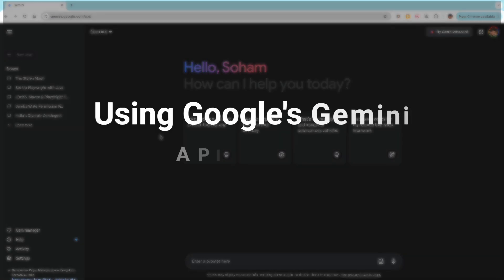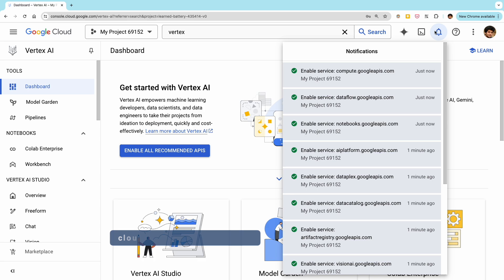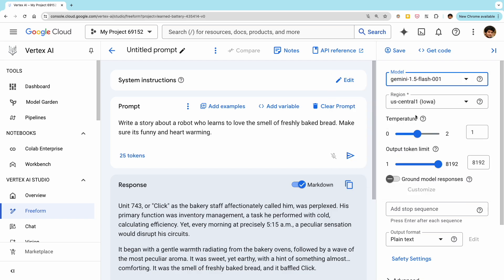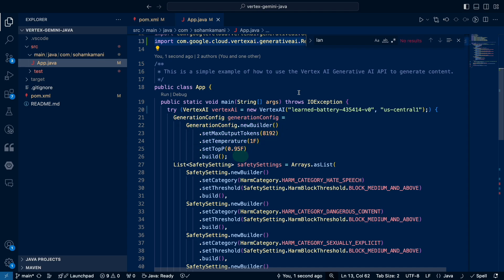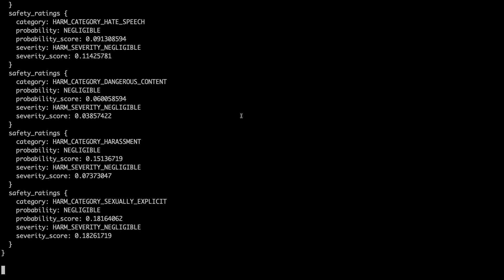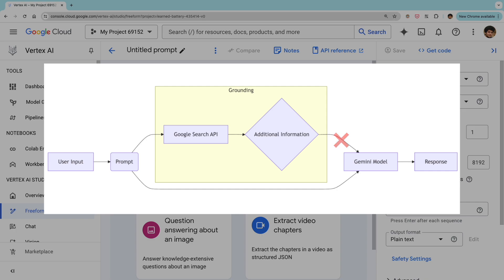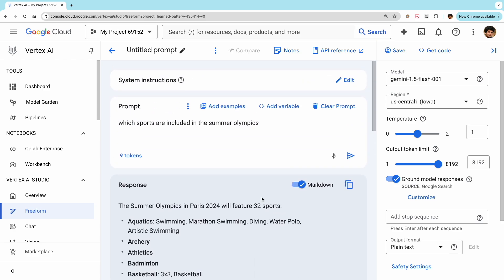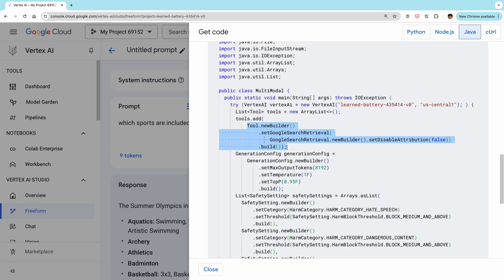Using Google Gemini in your Java Application (with GCP Vertex AI)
Unleash the Power of Gemini in Your Java Apps! 🚀

Want to build AI-powered Java applications? This tutorial shows you how to integrate Google's Gemini model into your Java application, step-by-step.

Chapters:
00:00 Introduction to Gemini & Vertex AI
00:43 Setting Up Your Google Cloud Project
01:20 Creating and Testing Prompts in Vertex AI
02:15 Adding the Gemini API to Your Java Application
05:22 Using the Grounding Feature for Context